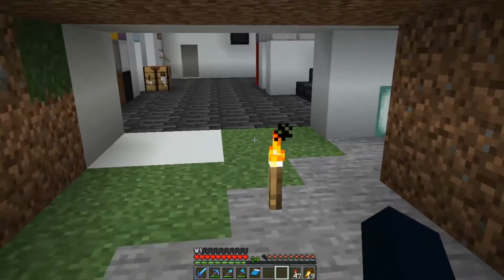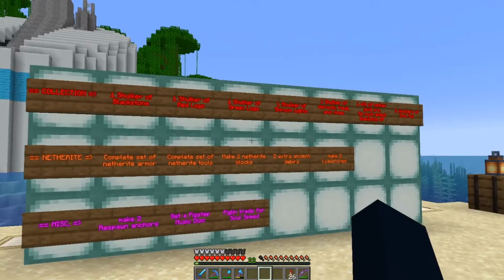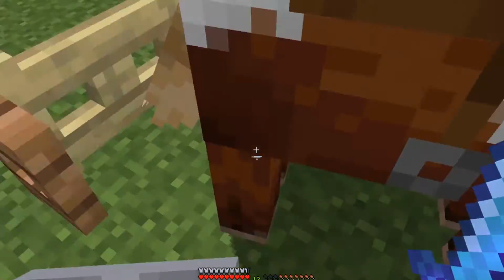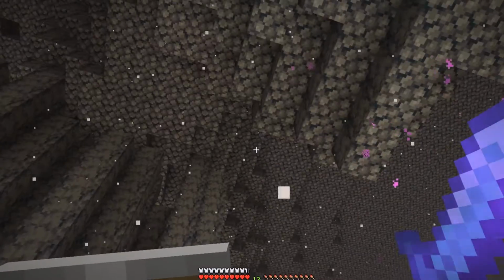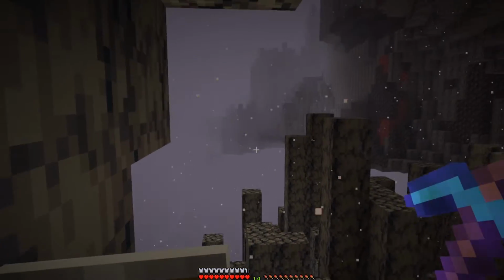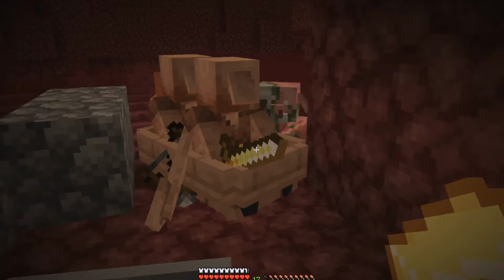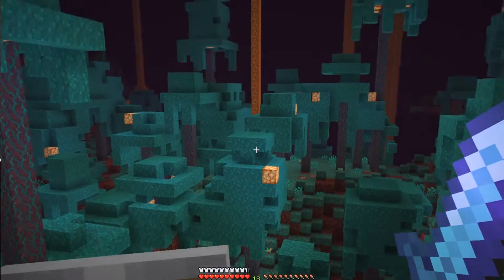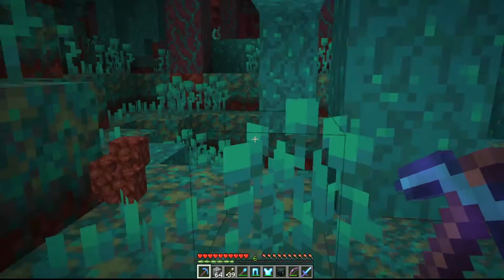Ep.024 Minecraft Survival Colony – Trapped Myself in the Nether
Pondering how to run around my base faster, I realized I should be putting in soul speed walkways to zip about. Since I’ve never spent a lot of time collecting Nether blocks, in this episode I banish myself to the nether with a fixed amount of supplies to collect a specific set of materials.

As always this video may contain concepts, language, and subtext that is NOT intended for kids so if you are one get out of here.